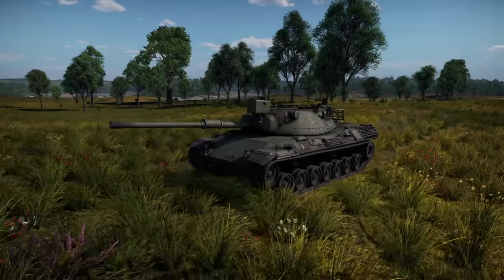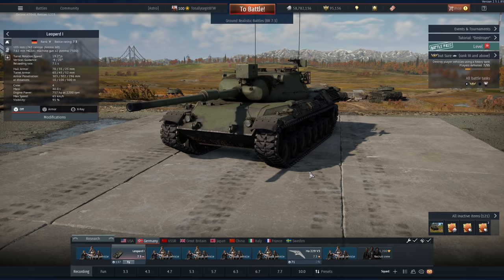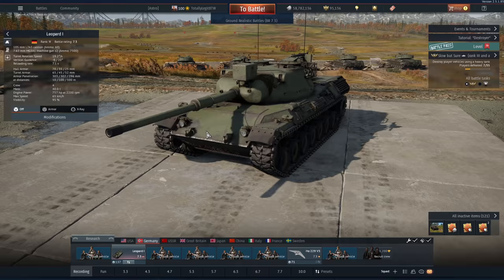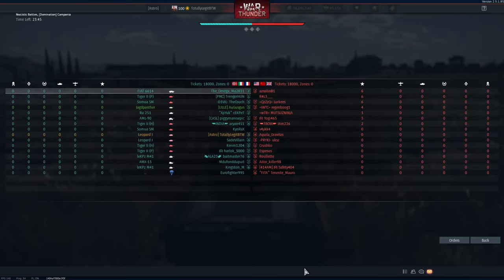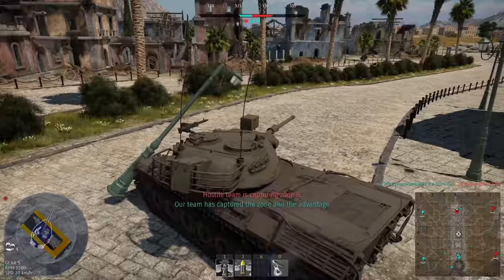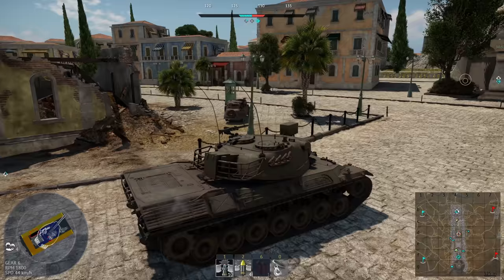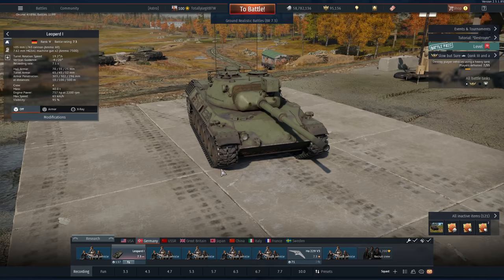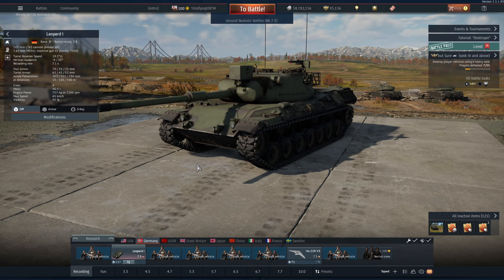THEY SAID THIS TANK IS GARBAGE?! - Leopard 1 in War Thunder - OddBawZ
The Leopard 1 gets a lot of stick for being a bad tank.  Even though it's been moved from 7.7 to 7.3 in the last year, people are really struggling with it.

The Leo has an absolutely outstanding cannon for its BR.  It's a 105mm L7 that is capable of firing an APDS round with 300mm of penetration and a very potent HEAT-FS shell that can punch through any tank it'll face.

In today's video, I'll be using the Leo 1 almost stock just to prove how well it can perform while playing aggressively rather than cowering behind the spawn and waiting for enemy engagements at long ranges!

The Leopard 1 is an amazing tank and it's one of War Thunder's most iconic vehicles!

INTRO (00:00)
THE LEOPARD (02:35)
THE LEOPARD IS AN APEX PREDATOR (04:33)
OUTRO (21:40)